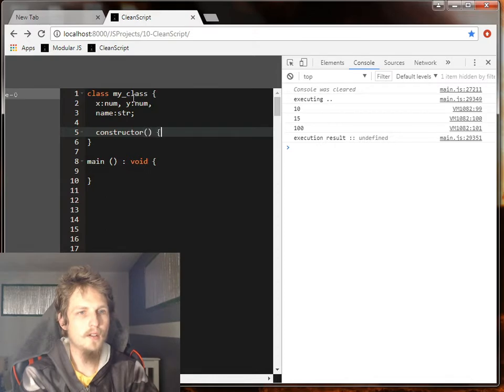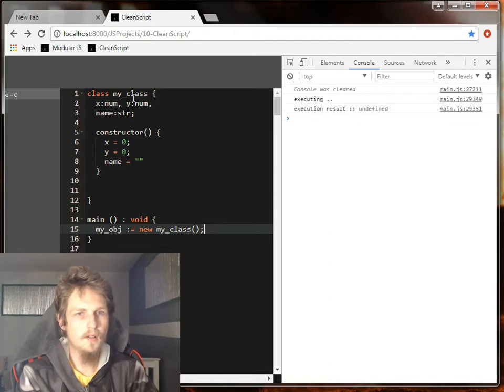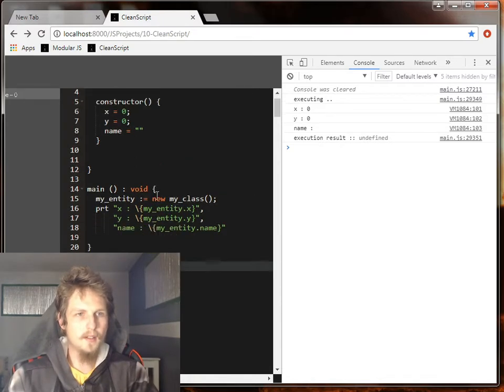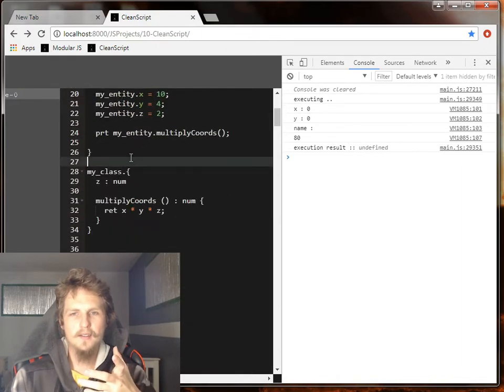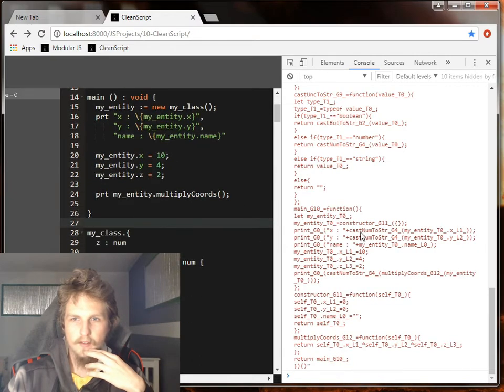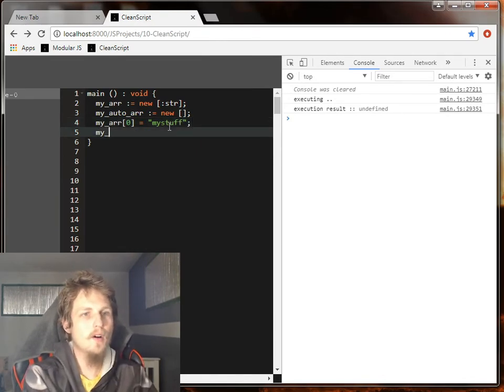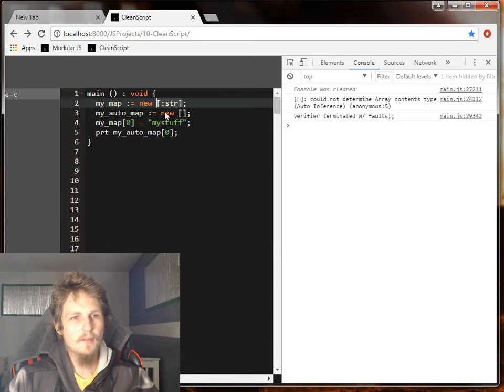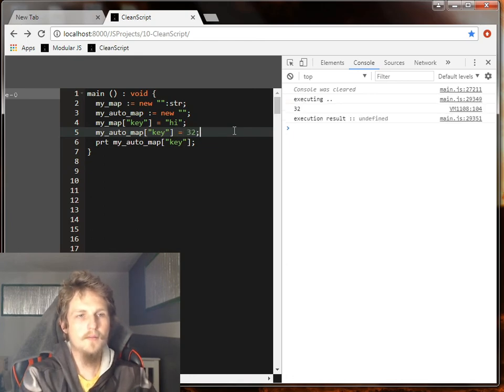CleanScript Demo 1